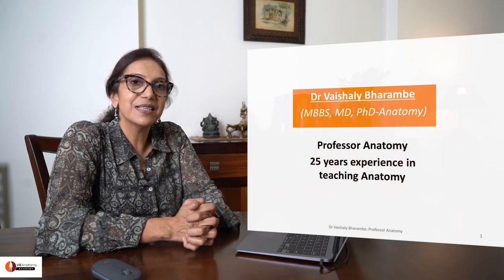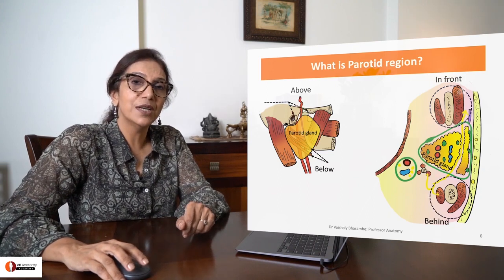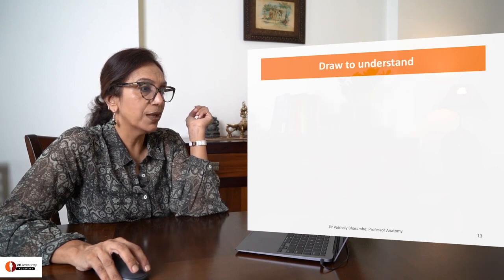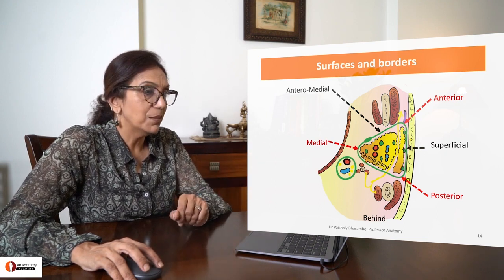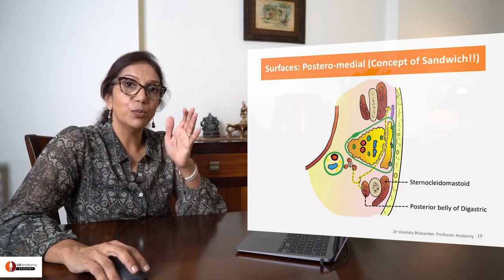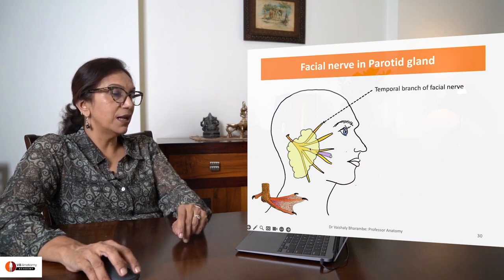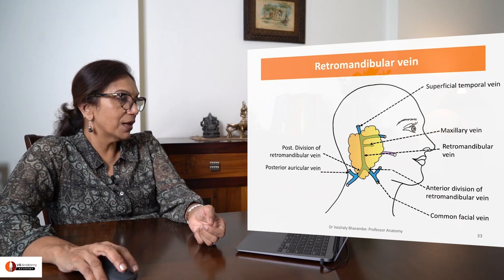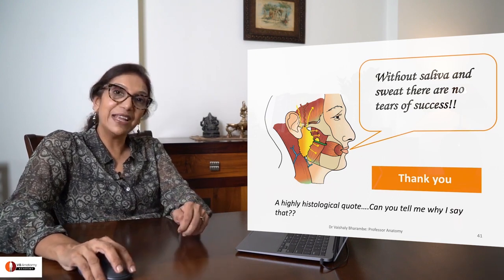Parotid Gland -1: Comprehensive Anatomy and Clinical Relevance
Join Dr. Vaishaly Bharambe as she meticulously unravels the anatomy of the "Parotid Gland." This session is meticulously crafted to offer:

• An introduction to the Parotid gland, and understanding its significance in head and neck anatomy.
• A detailed look into the coverings of the Parotid gland, emphasizing its protective layers.
• A step-by-step drawing session to visually grasp the anatomy of the gland.
• Exploration of the gland's apex, base, and various surfaces, providing a holistic view.
• Delving into the contents of the Parotid gland, highlighting the intricate pathways of the Facial nerve, Retromandibular vein, and External carotid artery within the gland.
• A revision segment to reinforce the knowledge gained, ensuring clarity and retention.
• Engage with our interactive MCQs at the end to test your understanding of the Parotid gland's anatomy.

This lecture is essential for medical students, healthcare professionals, and anyone keen on understanding head and neck anatomy. Don't miss out on this opportunity to enhance your anatomical knowledge.

Timestamps

00:00 Introduction
03:34 What is Parotid gland?
05:04 Coverings
07:06 Draw to understand
10:38 Apex, base
12:09 Superficial surface
12:48 Anteromedial surface
13:32 Posteromedial surface
14:43 Anterior border
15:39 Posterior border
16:00 Contents
16:57 Facial nerve in Parotid gland
20:10 Retromandibular vein in Parotid gland
20:39 External carotid artery in Parotid gland
22:00 Revision of contents
22:58 MCQs